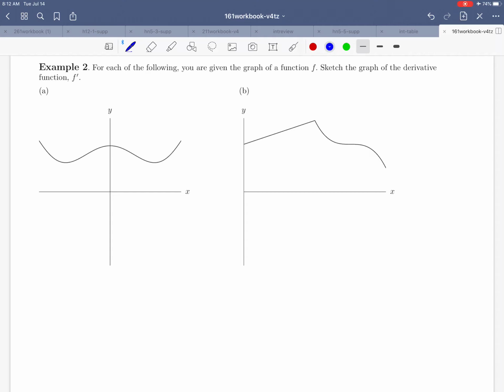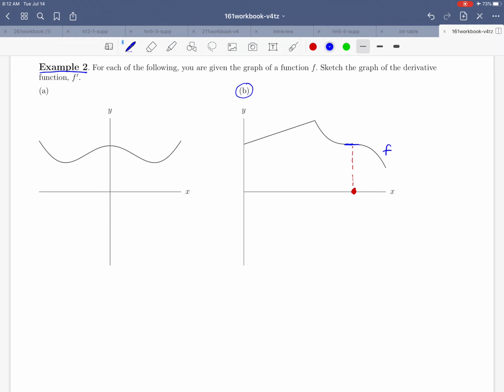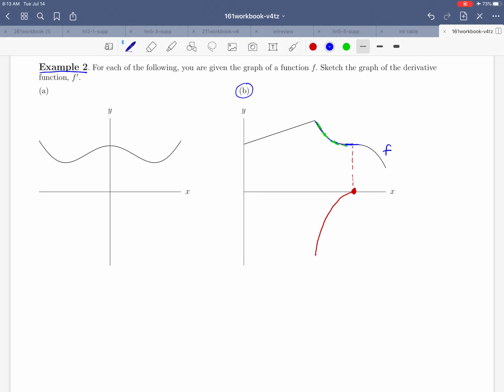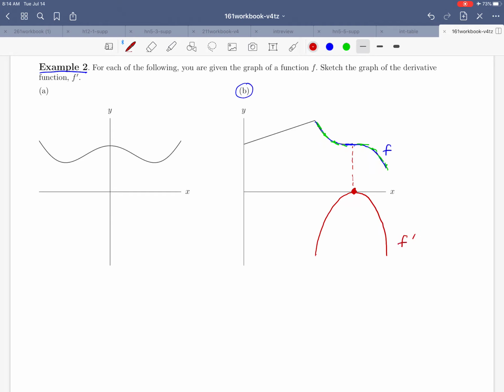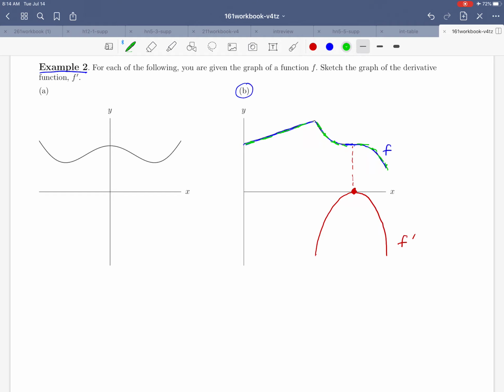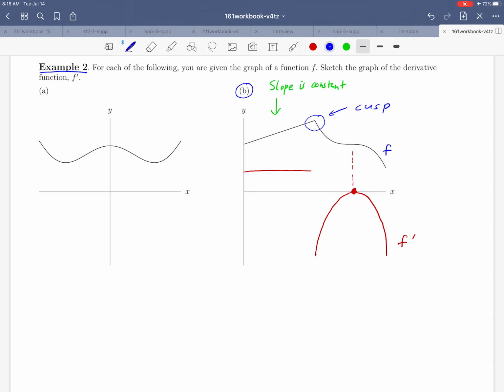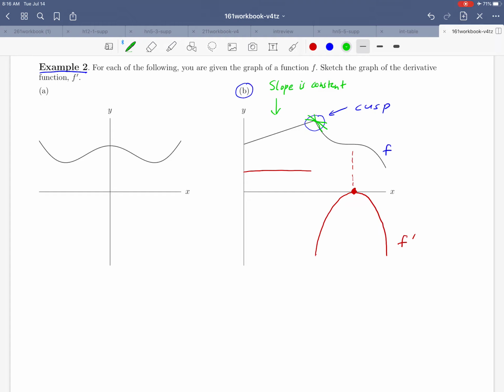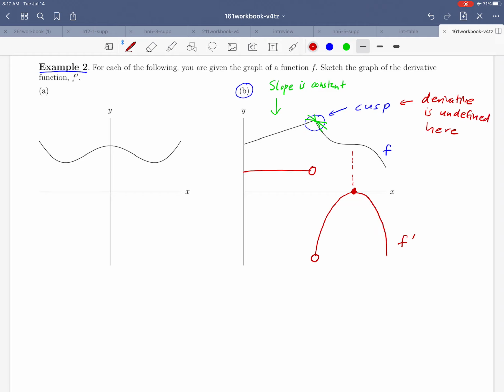Math161 Section 1.4 Example 2 b